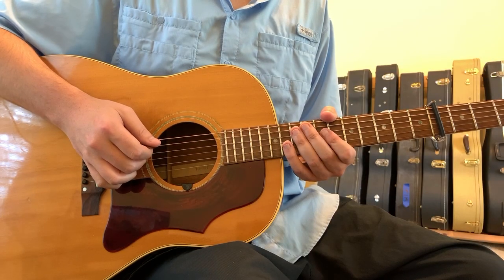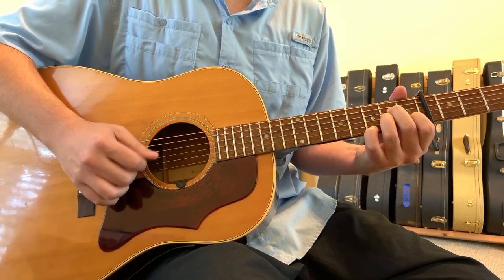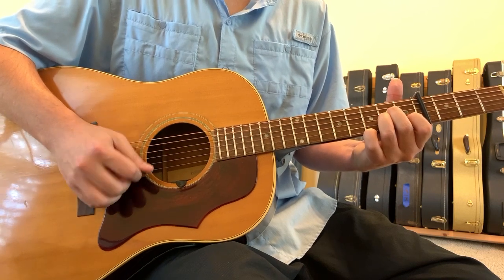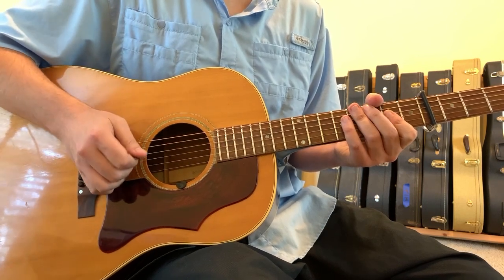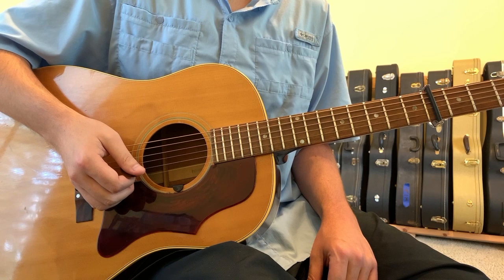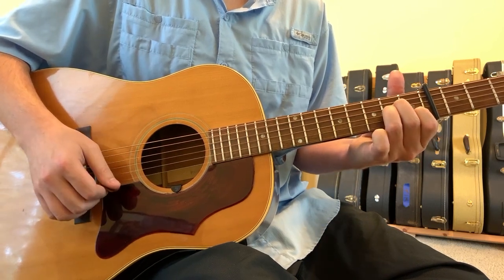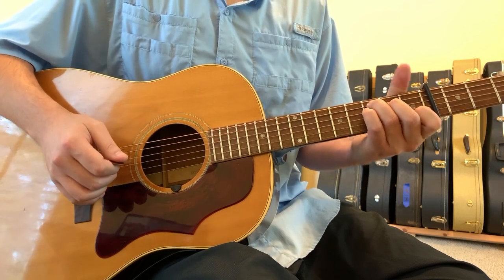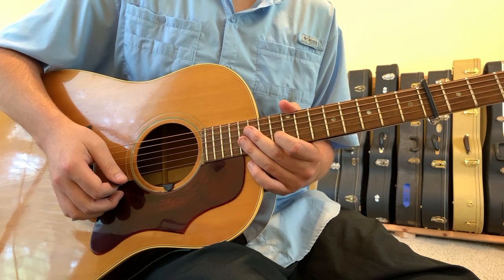Chris Stapleton White Horse Guitar Lesson, Chords, and Tutorial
Stringjoy Foxwood Strings I'm playing

There are lots of lessons and tutorials out there... this is the only one that definitively teaches you how to approach the first single from Chris Stapleton's upcoming album "Higher," White Horse. Here, you'll learn the White Horse chords and movements. This Chris Stapleton White Horse guitar lesson correctly shows how to execute the song in standard tuning, while using a capo on the 4th fret, teaching rhythm consistent and sensible to how Chris Stapleton plays White Horse on guitar.  This White Horse guitar lesson will help you learn all necessary guitar parts to cover this song in your own set.